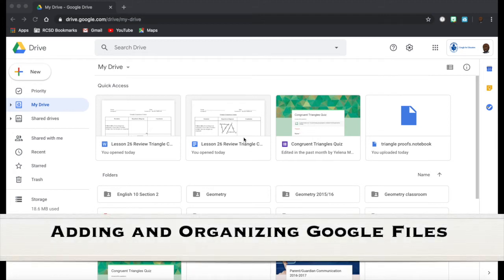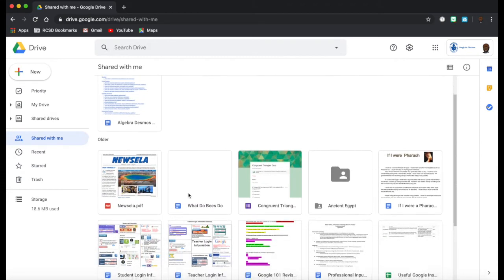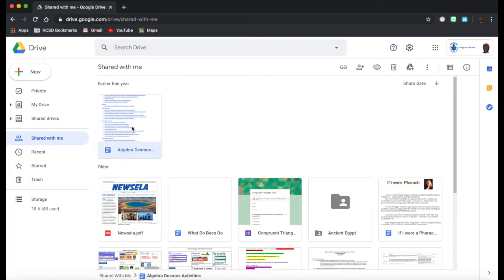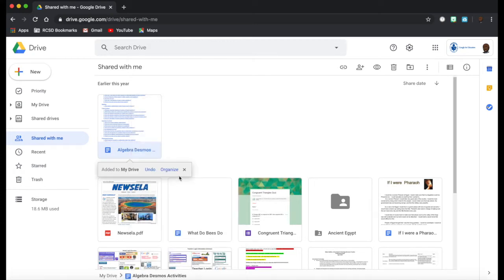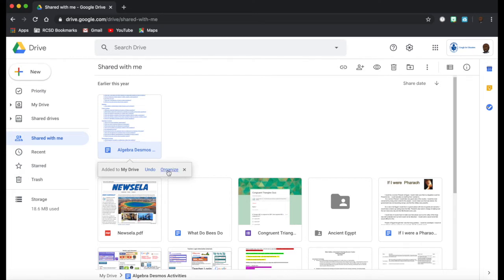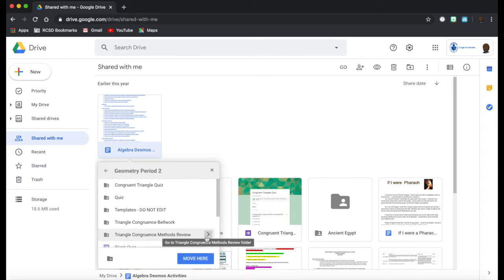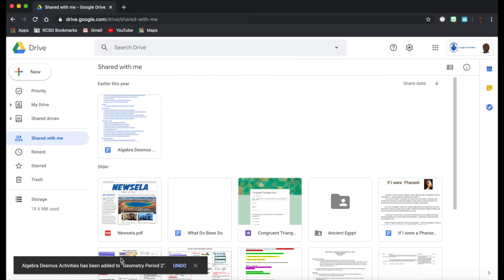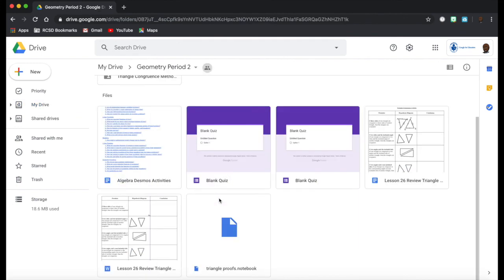Adding and Organizing Files